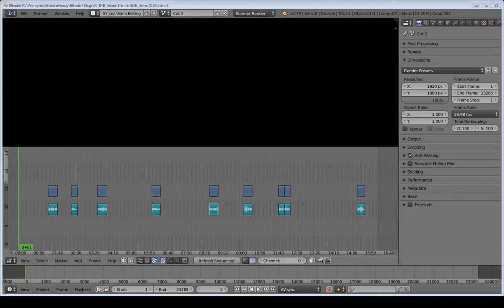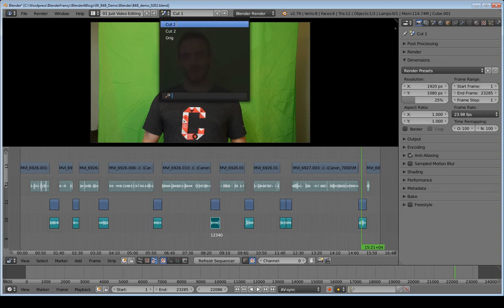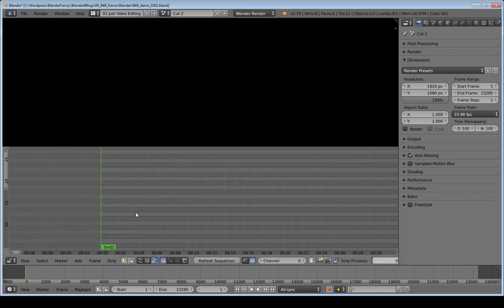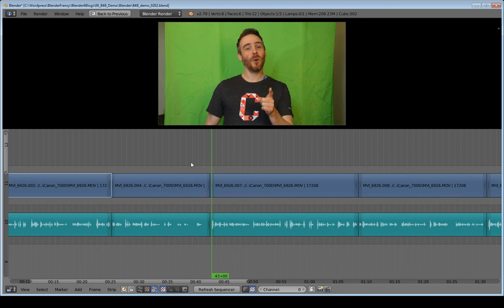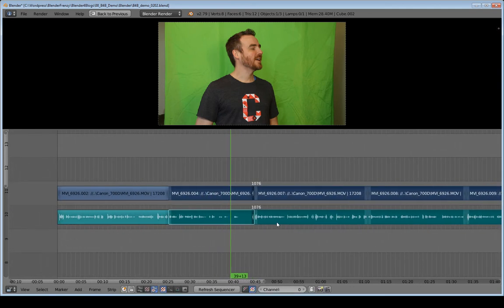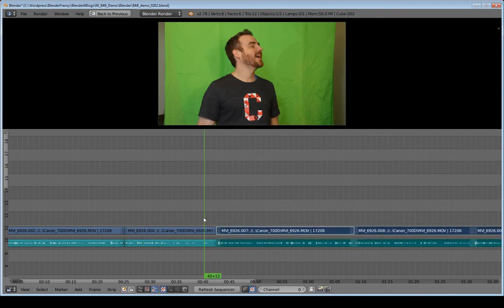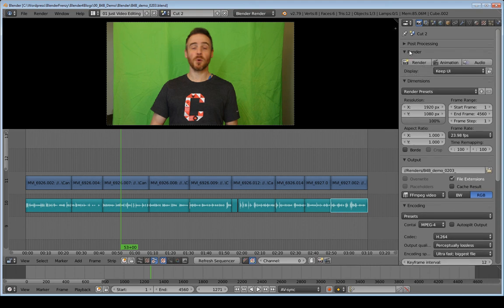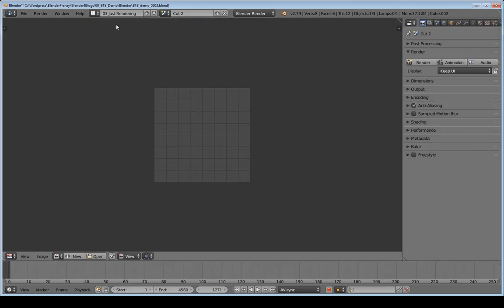9) Blender for Blogs | Phase 1 - Part 3: Second Cut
Our second cut is where we refine our first cut by tweaking the audio and video strips to the exact frames we want in Blender's Video Sequence Editor.

VERY IMPORTANT: Watch the video "Strip Mechanics" first to understand how strips are manipulated in the VSE.